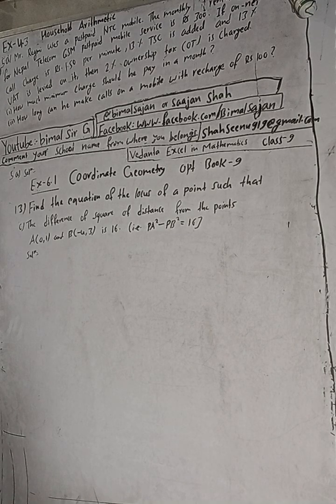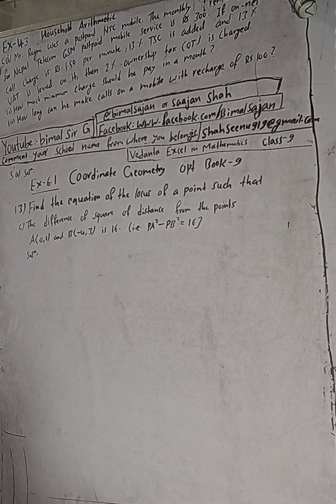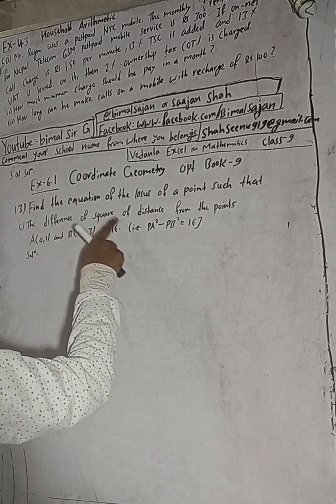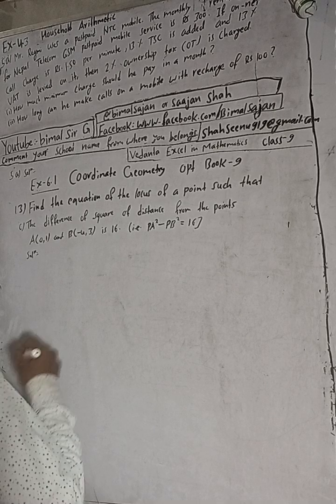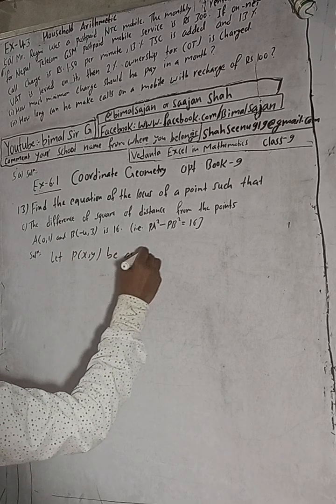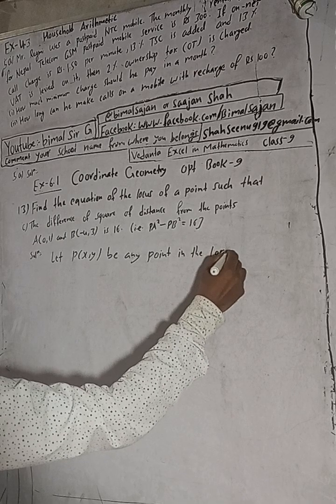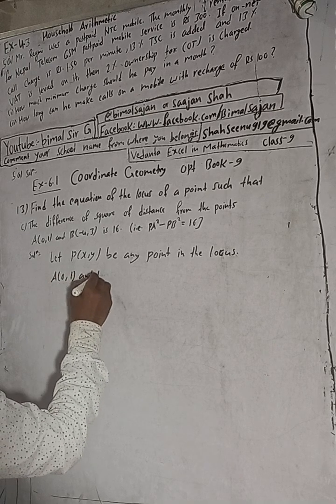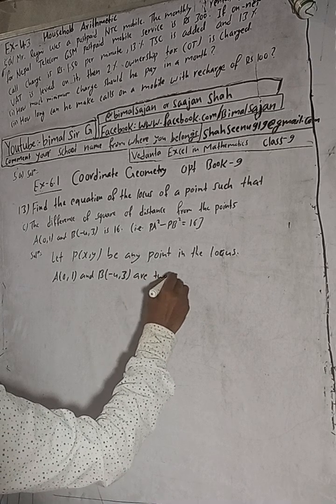Opt class 9 Ex- 6.1 Q13c) Coordinate Geometry | Vedanta excel in mathematics class 9 and 10 solution